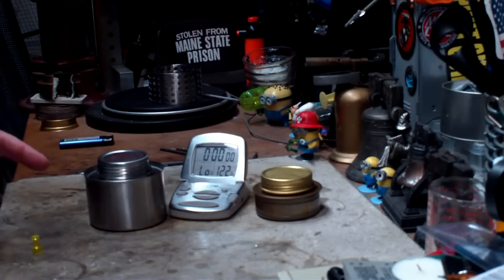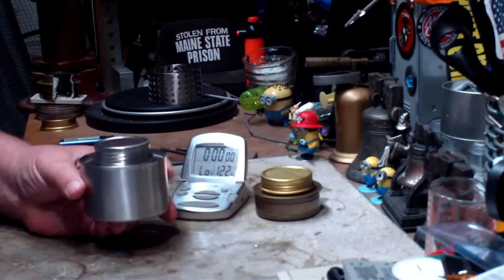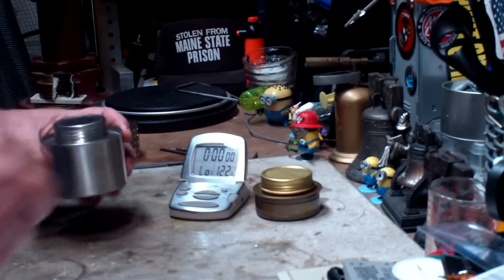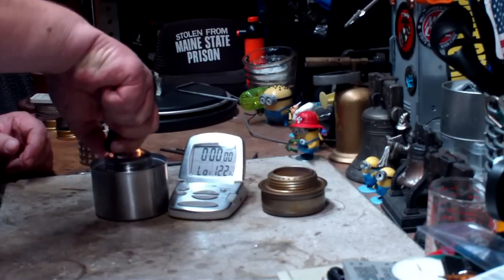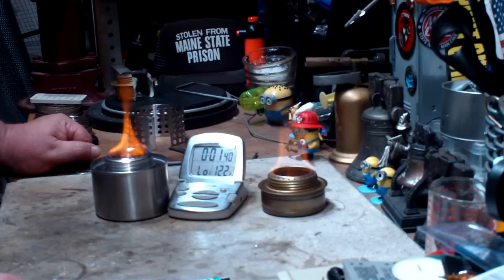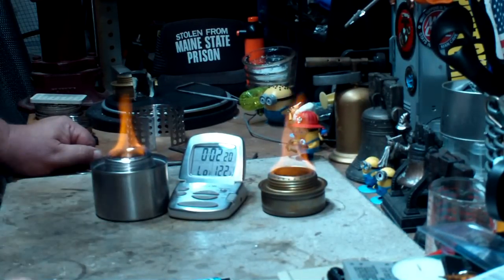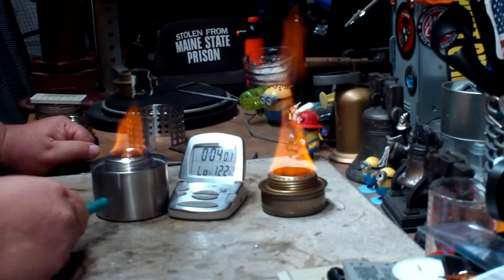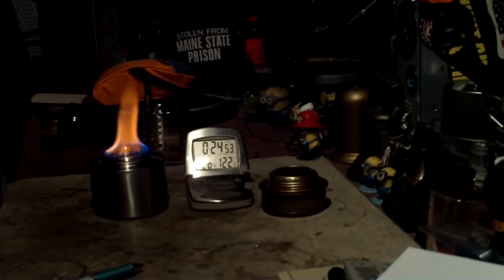Pathfinder Alcohol Burner vs Trangia Mini Burner - Burn Test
It's been hard to figure out what test I should do on the Pathfinder alcohol stove/burner first. One request I thought I would incorporate into the first video is Oldtimer Lee's to do "a side-by-side comparision with a mini Trangia." The "side-by-side comparision" in this video is the start-up time, the time it takes the jets to light, on a brand new Trangia and the Pathfinder Alcohol Stove/burner.

I've also had several people ask to see if the Pathfinder stove needs a "break-in" period like the Trangia burner seems to. What they're referring to is what seems to happen with new Trangia burners and how them seem to work better as they are used. The first couple of burns on a new Trangia burner always seem to be slow.

I think this "break-in" period is a result of the liner between the walls of the Trangia that is used to raise the alcohol up closer to the jets. The first time the Trangia is used the alcohol could be a little slow coming up liner but as it's used it the flow seems to get faster.

This might not be the case with the Pathfinder burner because I don't think it has a liner. I poked a wire down through the jet and didn't seem to run into any resistance that would be caused by a liner. Also I poured two ounces of alcohol in the burner and got pretty much two ounces back out. If there was a liner in the burner there would have been missing alcohol that had soaked into the liner. So I have a feeling that the Pathfinder won't have a "break-in" period.

The problem is missing liner could mean a longer start-up time. The "start-up" time is the time from when you light a burner to when the jets light. We've seen this before like with the Evernew burner and it's cheaper clone. We've seen in some of my other videos that the Evernew burner has a liner, like the Trangia, but it's knock-off clone doesn't. The real Evernew has a "start-up" time similar to the Trangia taking into account that the Trangia is brass and the Evernew is titanium. The knock-off, which is also made of titanium, on the other hand has a very long "start-up".

I'll keep track of start-up times on the boil tests I do with the Pathfinder burner and see if the is a "break-in" period.

zuseable requested, "will you please take a strong magnet and see if it is magnetic or not ? that tells the quality of the stainless"

I'll try to answer zuseable request without making this complicated and go into great detail about stainless steels, but people think that the "magnet test" is supposed show you the quality of the stainless steel using a magnet. But really what this "test" shows is if the stainless steel is 400 series, which is magnetic, or 300 series, which is not.

The ad for this stove just says that it's made of stainless steel, but no specifics. The magnets "sticks" to the side of the burner and the pot stand rather weakly.

That could mean that the burner has a liner inside the burner that is magnetic or that it is made from 400 series stainless steel.

Some of the differences between 300 and 400 series stainless steel:

300 series stainless steel is a material that can provide superior corrosion protection.

Used in the making of food preparation, food processing equipment, tableware, cooking utensils, cookware.

400 series stainless steel is a material that to resistance to wear and abrasion. It can have the highest hardness of the stainless steels. A couple of examples it is used to make knives and surgical tools.

400 series can resist scaling up to 1200°F and provides high strength and high wear resistance so it is used to make knives and surgical tools.

The real surprise I got in this test is that I loaded both burners with two fluid ounces of methanol and the Trangia burned for about 19 minutes and 30 seconds. The Pathfinder didn't run out for 44 minutes and 40 seconds. That will be a great burn time if in the next test we can get water to boil in a good time too.

 I thank everyone for their requests, I hope this video helped,
Hiram